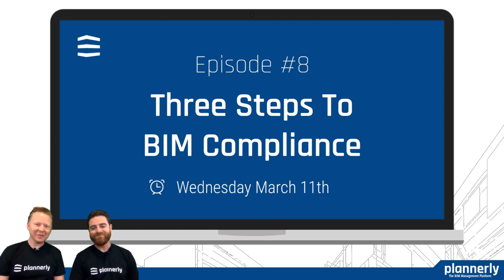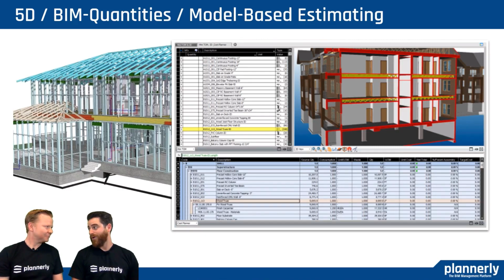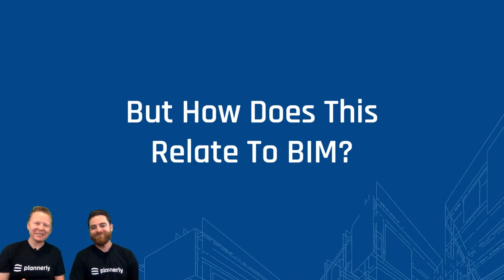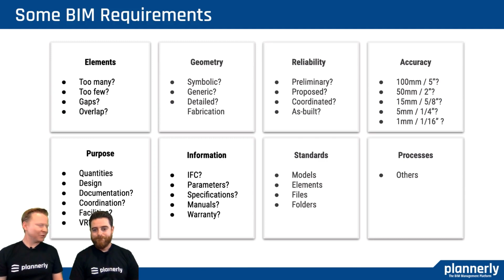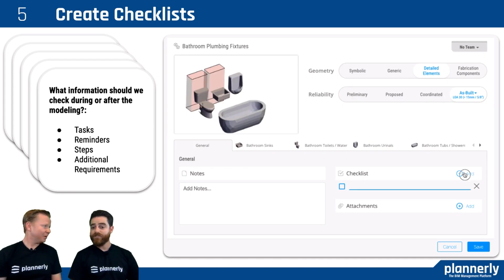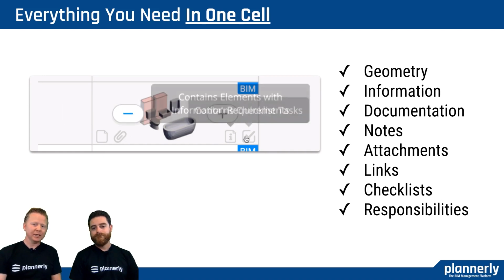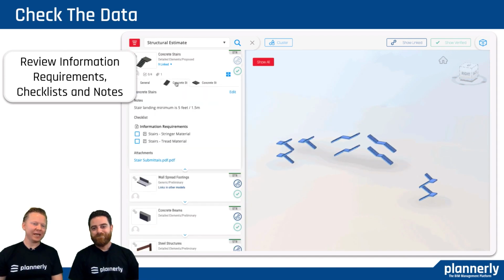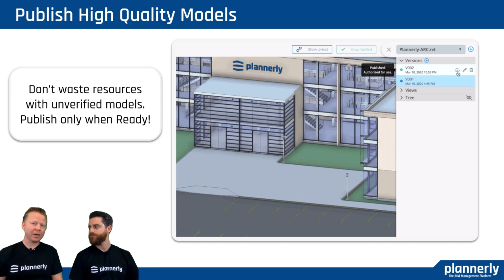Three Steps To BIM Compliance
Agenda:
1. When BIM Goes Wrong
2. The Ultimate BIM Requirements Checklist
3.  How To Achieve Glorious BIM